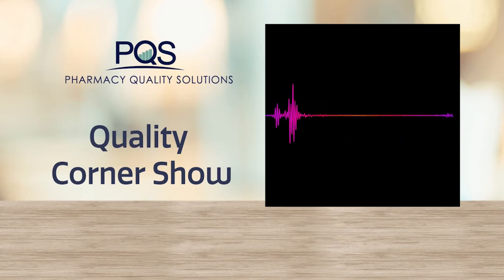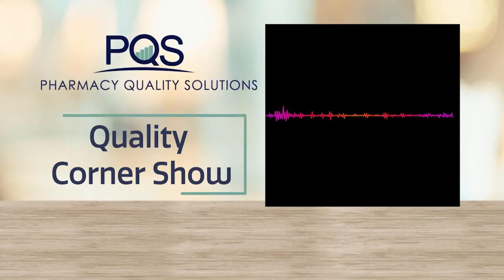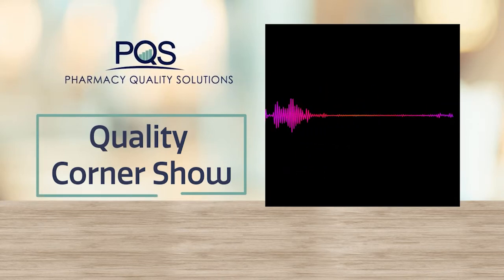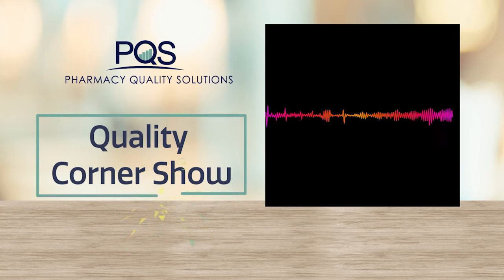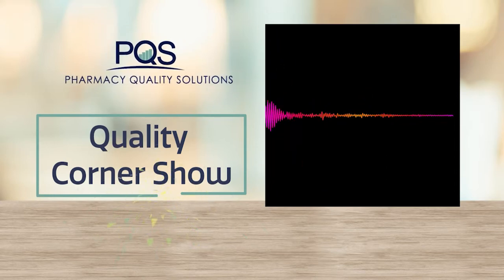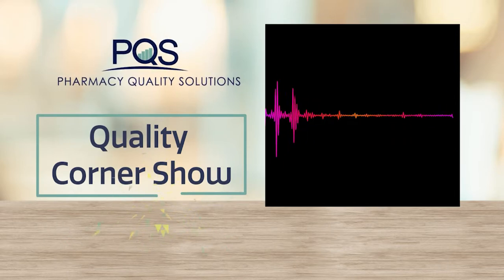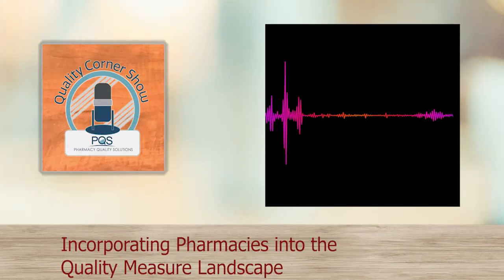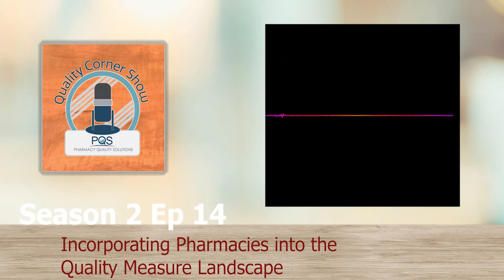QC Podcast S2 EP 14: Incorporating Pharmacies into the Quality Measure Landscape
Senior Director, Quality Measurement at the National Quality Forum (NQF), Samuel Stolpe guests on the PQS Quality Corner Show to talk quality measures with host PQS Senior Manager of Pharmacy Accounts, Nick Dorich, PharmD. Stolpe talks about measurement opportunities for pharmacists and cardiovascular measures related to the Centers for Medicare & Medicaid Services’ Shared Savings Program.

This podcast episode was originally posted February 23, 2021 PQS SEASON 2 EPISODE 14.